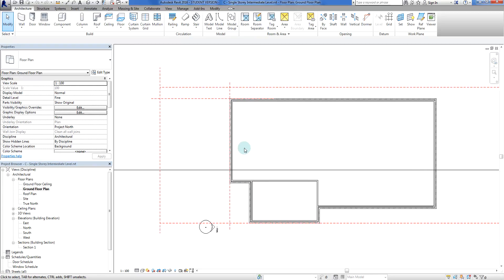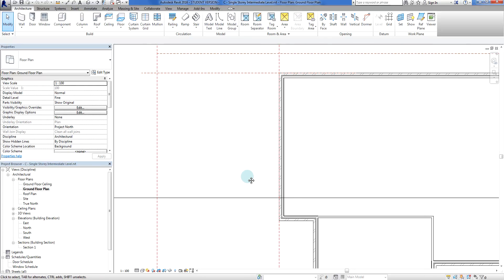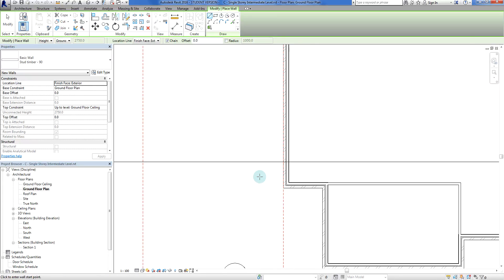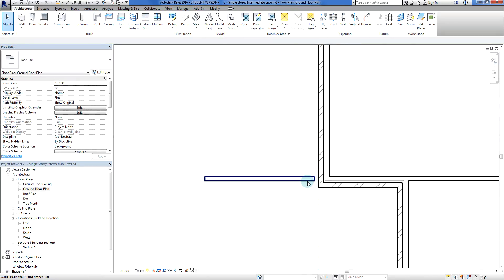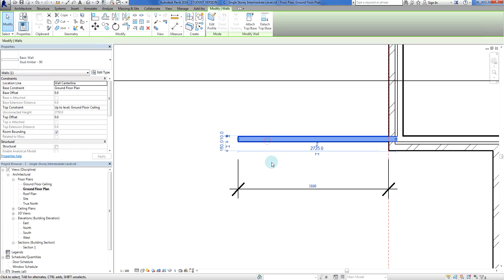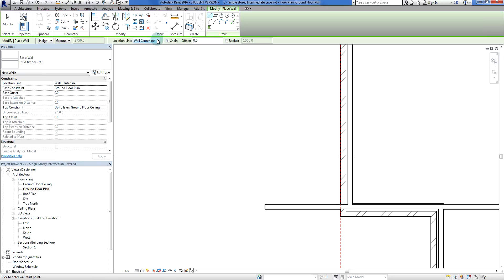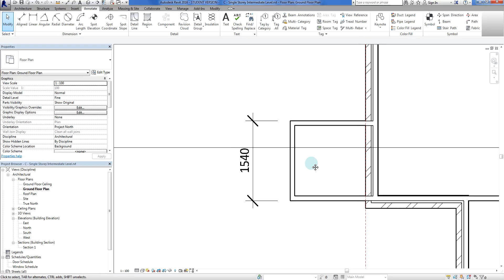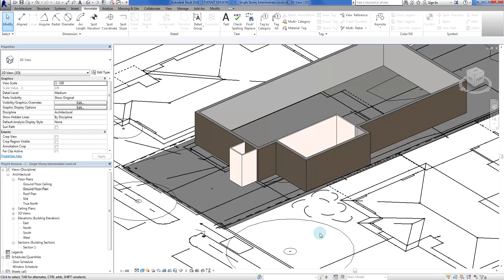Revit - Single Storey Intermediate 8: Prepare for Porch Roof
In this video we lay down some temporary walls to give the porch roof something to recognise during the construction phase. Later on we can convert these walls to beams.